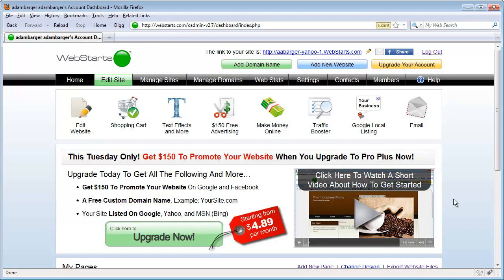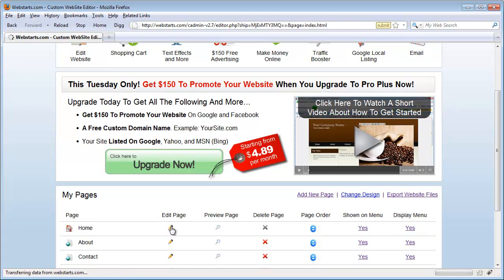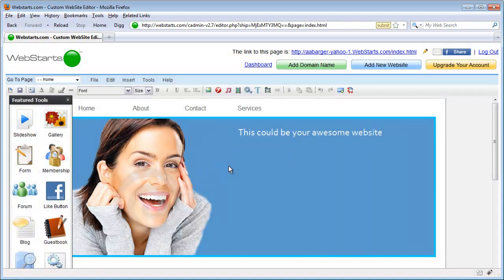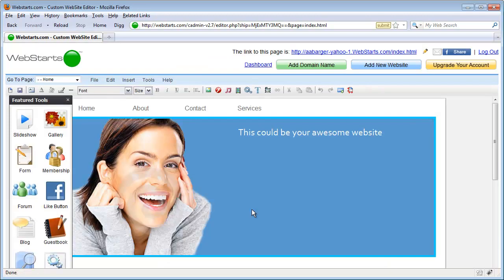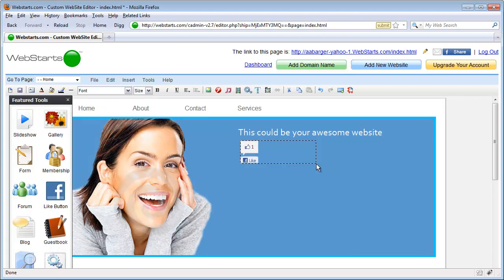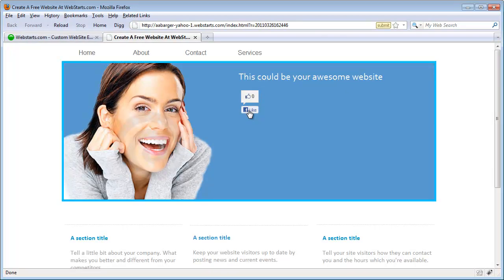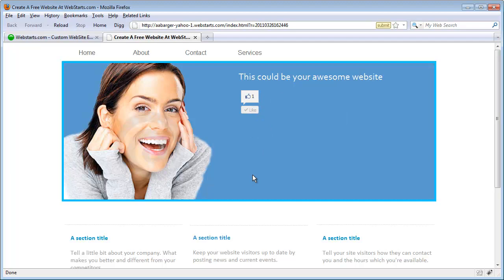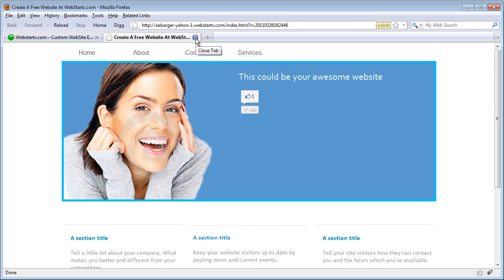How To Add A Facebook Like Button To Your Website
How to add a Facebook Like Button to your website using